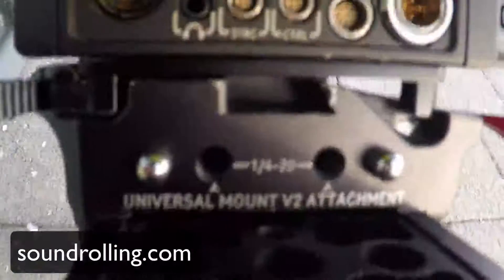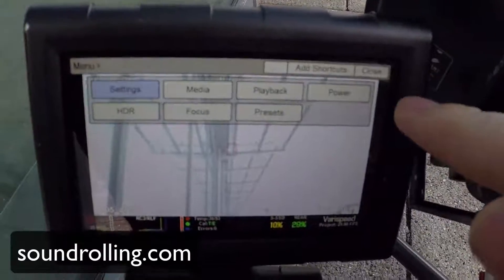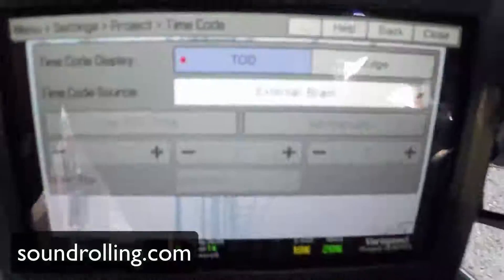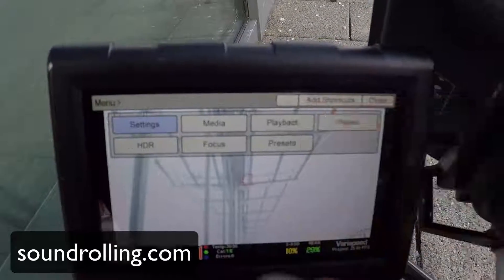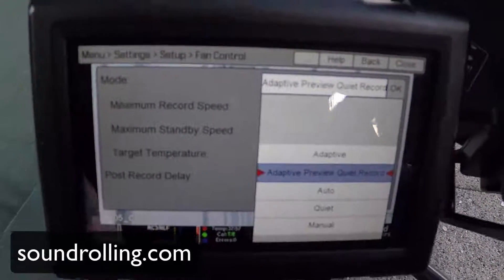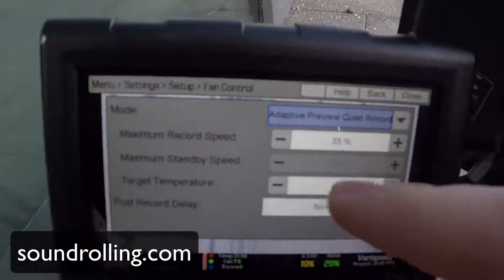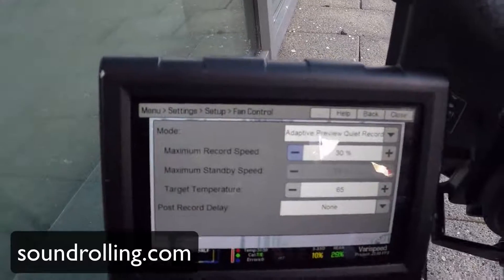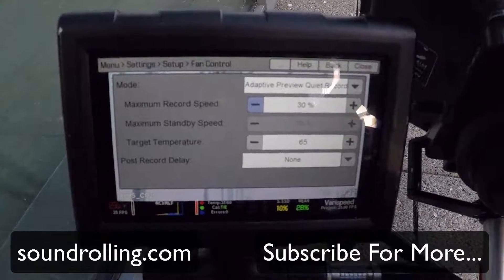Timecode Jam RED EPIC Dragon + Fan Settings Tutorial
This is a much better update to my previous RED Scarlet tutorial and it is the same with the RED Epic Dragon. I have also included instructions on the best fan settings to use and how to navigate the menus. The timecode connection is Lemo 4pin for both EPIC and SCARLET but NOT for RED ONE which is 5pin About Matt Price